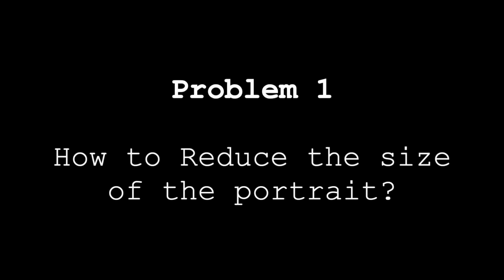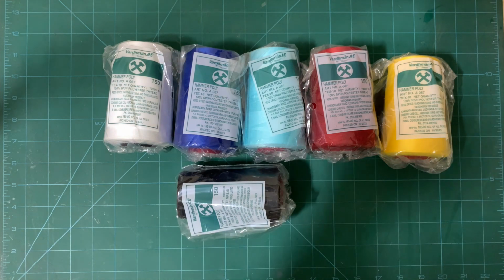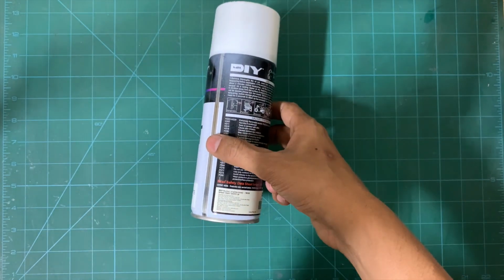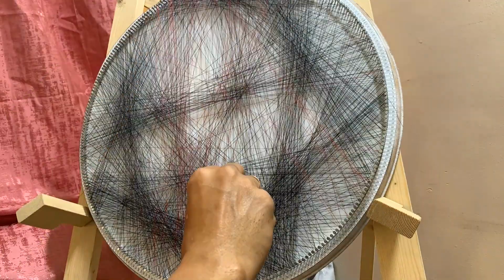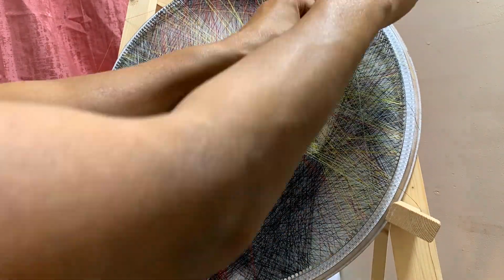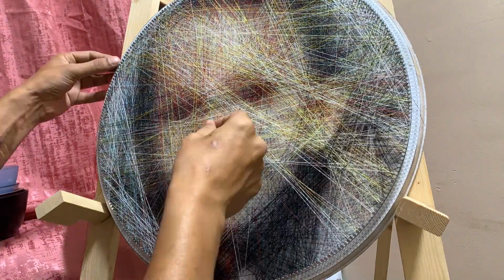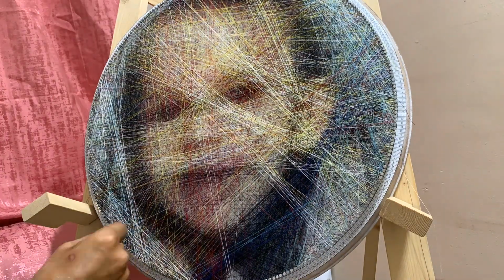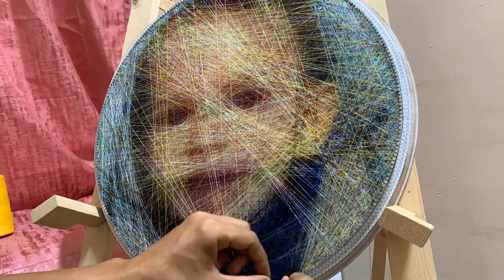Colored String Portrait Optimization | String Portrait Issues and Solutions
1. Circular MDF board, 44 cm Diameter, 11 mm thick
2. Polyester threads, thickness TEX 18. Colors used - White, Black, Cyan, Red, Blue, Green, Yellow
3. Easel Stand

Happy Crafting,
Genie Crafts